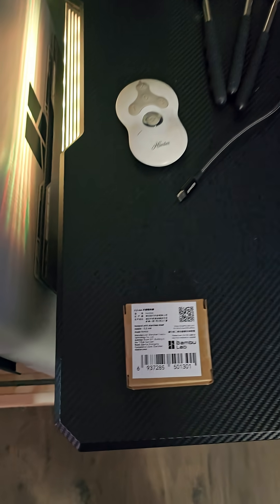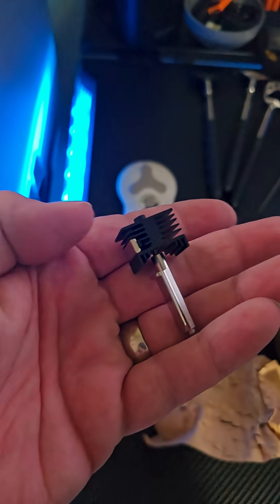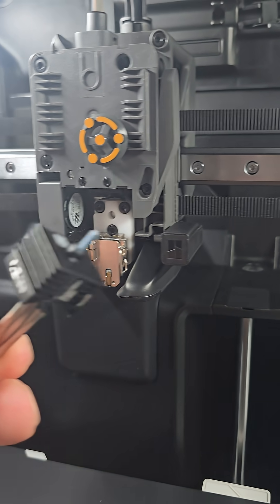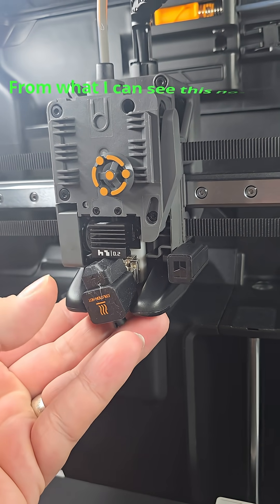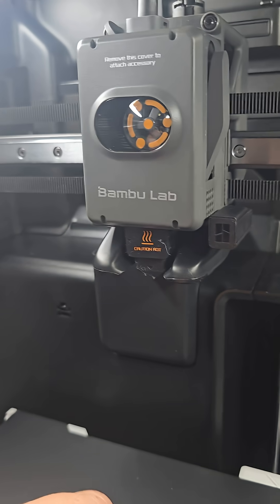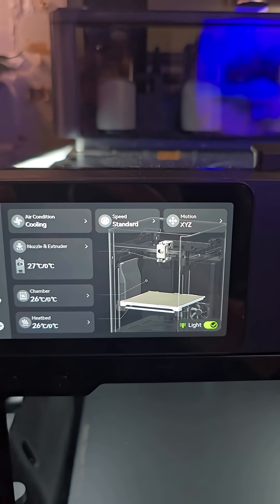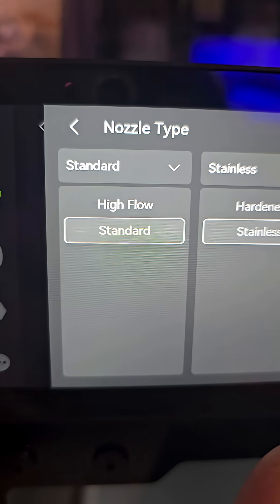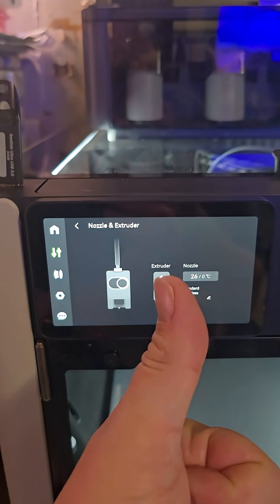Bambu Lab H2S Nozzle Change from a 0.4 to a 0.2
This has the same nozzle change as the A1 and I have REALLY liked the A1 nozzle setup.

Printer is the Bambu Lab H2S with AMS